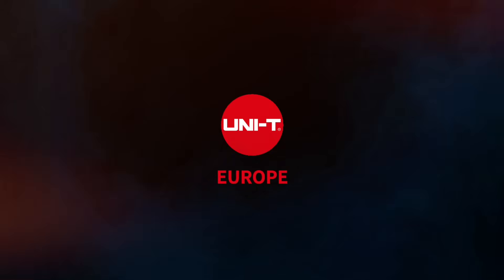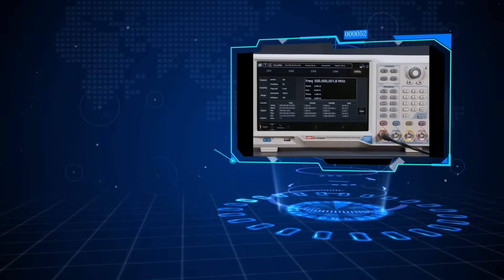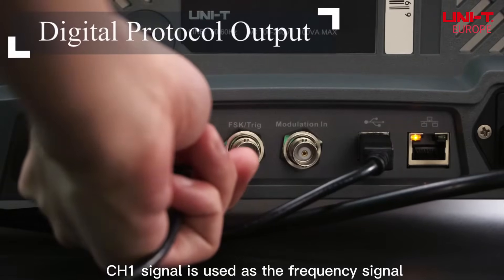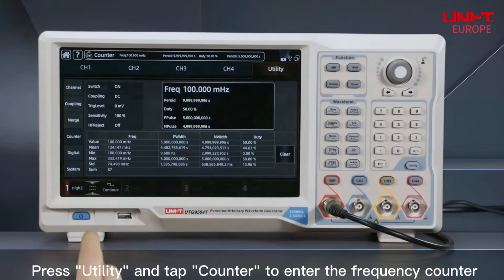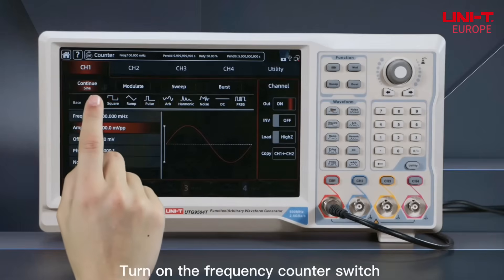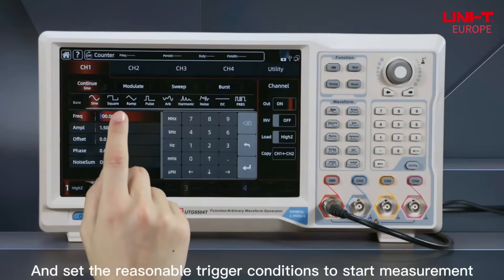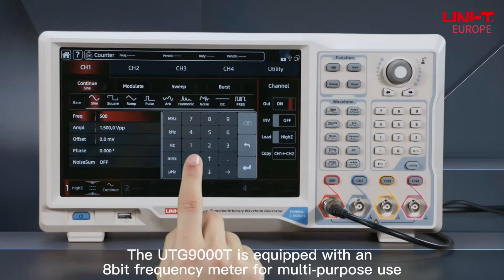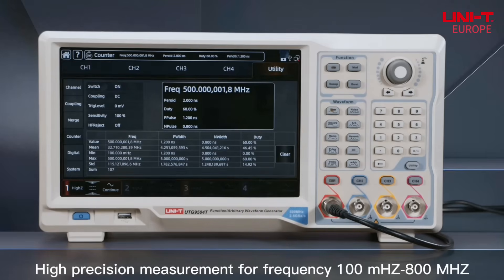UNI-T UTG9000T Waveform Generator: 8-Digit Frequency Counter for Precise Signal Measurement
In this video, we highlight the 8-digit frequency counter on the UTG9000T Waveform Generator, measuring frequencies from 100mHz to 800MHz. Accurately determine frequency, period, duty cycle, and pulse width with high precision for reliable signal analysis.